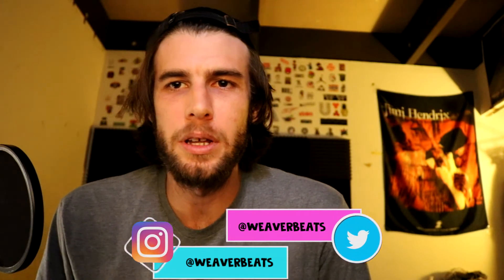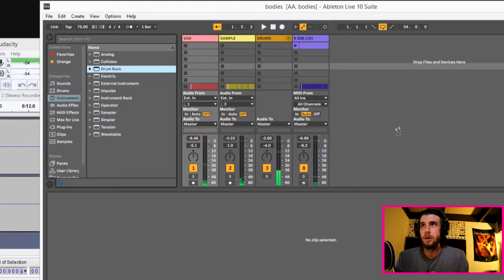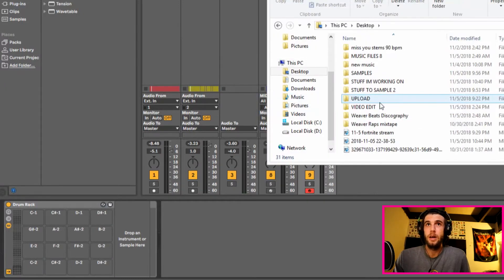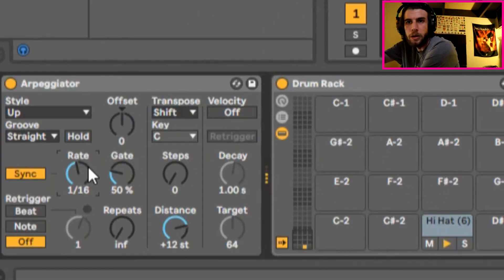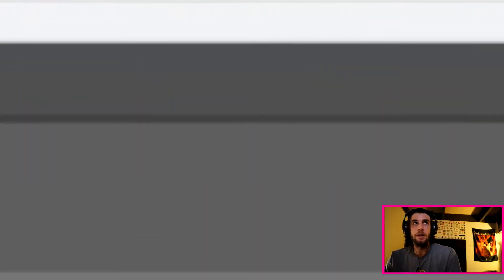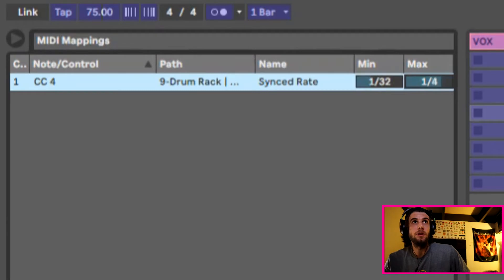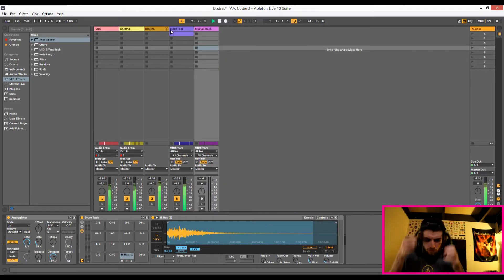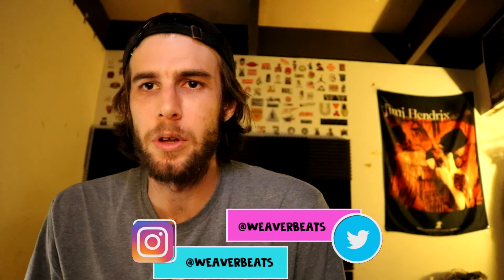Ableton Trap Hi hat Secret Technique | Ableton tutorial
Yo back on schedule showing you a quick and easier way to do trap hi hats in ableton.  Watch to find out how!!